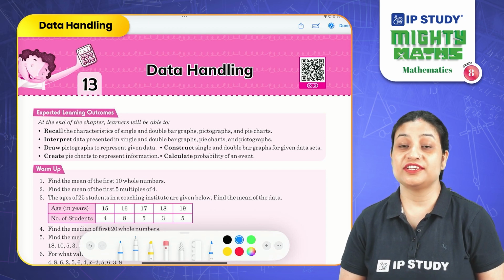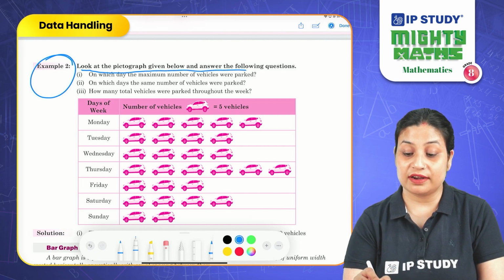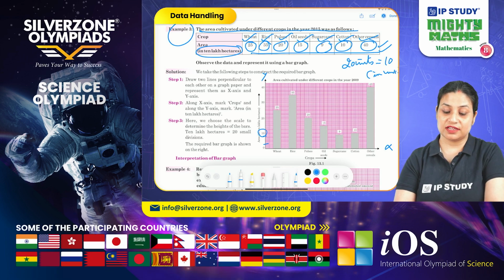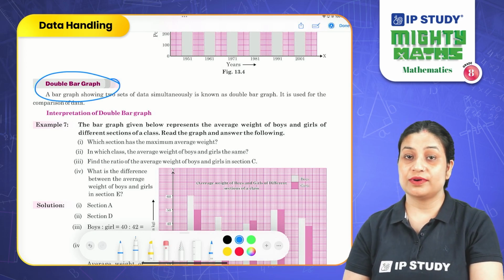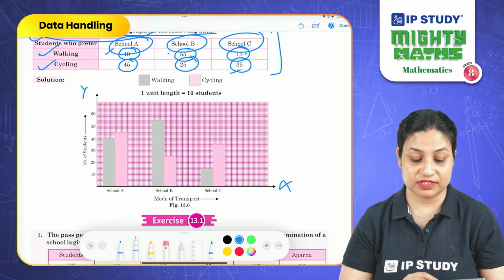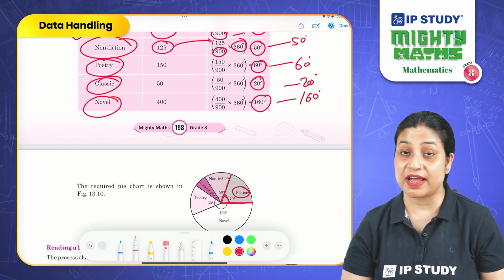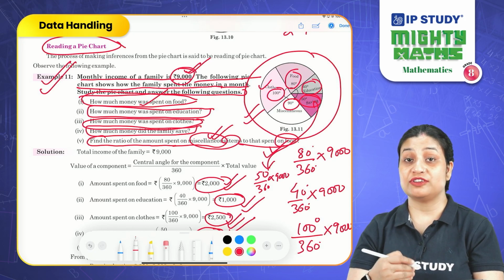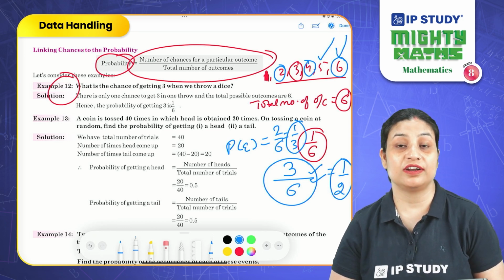Data Handling | Maths Grade 8 | Chaptar 13 | IP Study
This chapter helps you explore how data can be collected, organised, and represented visually to make better sense of the world around you. You’ll begin with pictographs and bar graphs, then move on to compare data using double bar graphs. You'll also learn to create and read pie charts to represent data as parts of a whole. Finally, you’ll get introduced to the exciting world of probability—where you learn to predict the chance of an event happening. With relatable examples, step-by-step visuals, and plenty of real-life applications, this chapter gives you the skills to handle data smartly and confidently.

Topics Covered:

✅ Pictographs
✅ Bar Graphs
✅ Double Bar Graphs
✅ Pie Charts
✅ Probability